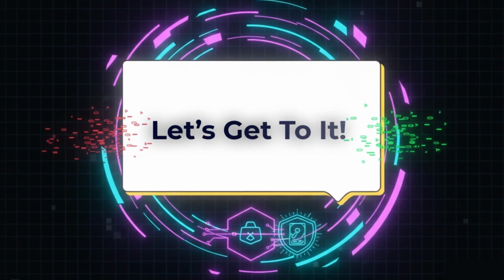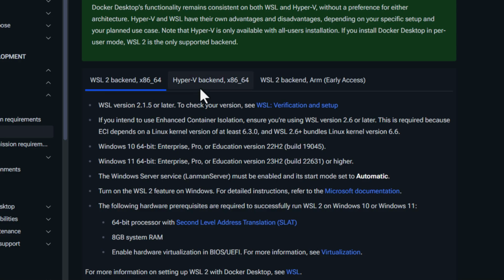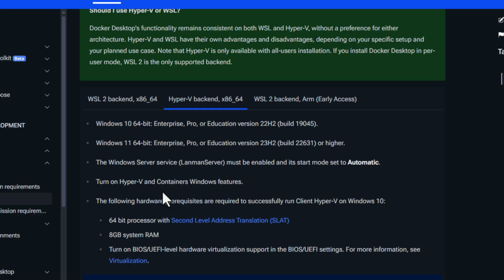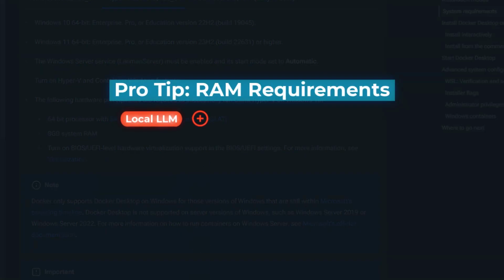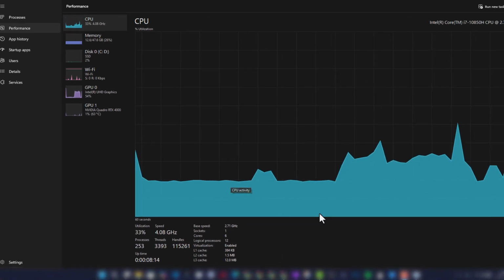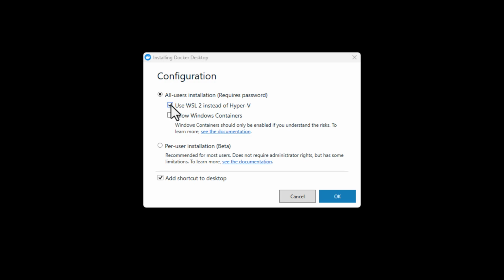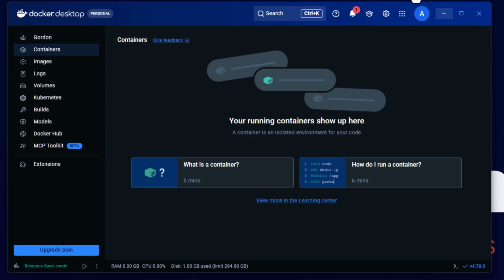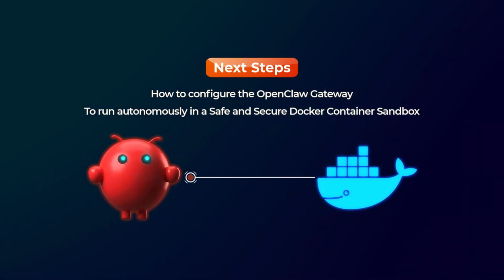Never Let an AI Agent Run Raw on Your PC — Do This First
Setup free Docker container AI sandbox to safely run autonomous AI agents, local LLMs, and code editors without risking your host operating system.

In this step-by-step tutorial, we cover the exact hardware requirements for local AI development, how to resolve critical Windows configuration errors, and how to verify your setup using essential terminal commands. Whether you are building with open-source tools or configuring an advanced agentic workflow, a containerized sandbox is the ultimate way to eliminate AI hallucination security risks.

🕒 Video Timestamps
00:00 - Why Use a Docker Sandbox for Autonomous AI Agents?
00:22 - How to Download Official Docker Desktop
00:30 - Docker Installation Prerequisites & Release Notes
00:41 - Docker Setup for Windows, Mac, and Linux (OS Compatibility)
00:59 - Docker Architecture: WSL 2 vs Hyper-V Backend Explained
01:19 - How to Setup Docker Hyper-V Backend Requirements
01:35 - How to Enable Windows Lanman Server Service
01:49 - PowerShell Command to Enable Lanman Server Service
02:00 - CMD Command to Enable Lanman Server Service
02:20 - How to Turn On Hyper-V and Containers Windows Features
02:59 - Minimum Hardware Requirements for Running Local AI
03:12 - How Much RAM Do You Need for Local LLM & AI Agents?
03:30 - How to Enable Hardware Virtualization in BIOS/UEFI
04:06 - Docker Terminal Commands & Setup Guide Download
04:16 - Docker Windows Download: Direct Link vs Microsoft Store vs ARM
04:34 - How to Check Docker Version in Terminal Before Installing
04:58 - Docker Desktop Step-by-Step Installation Walkthrough
05:25 - How to Verify Docker Installation (Docker Version Command)
05:47 - Docker Post-Installation Configuration & Onboarding
06:00 - How to Test Docker Setup (Docker Run Hello World Command)
06:55 - How to Configure OpenClaw Gateway in Docker Sandbox